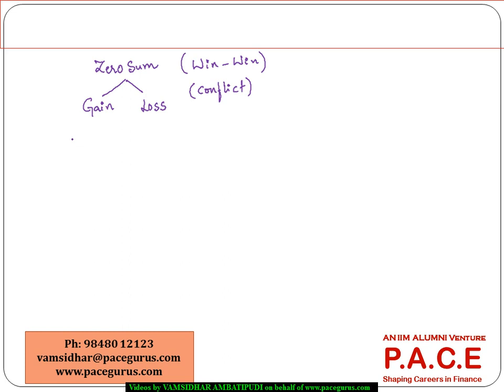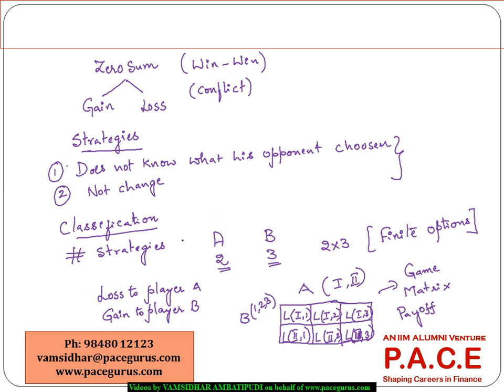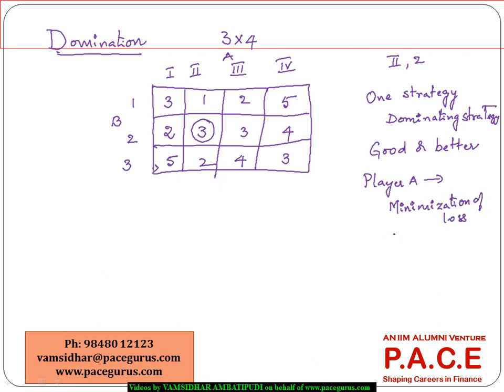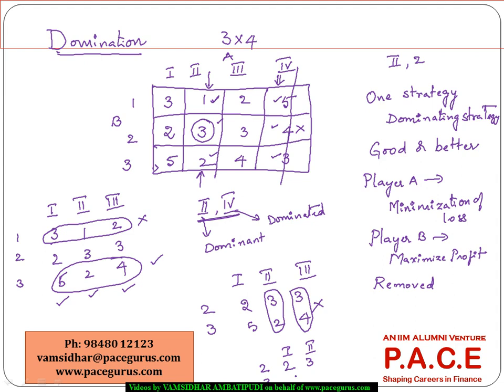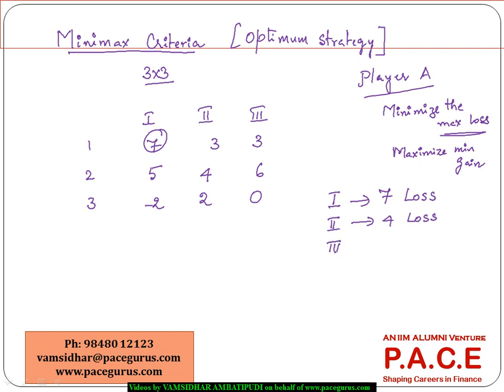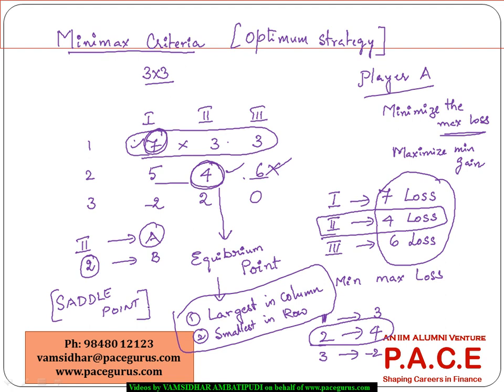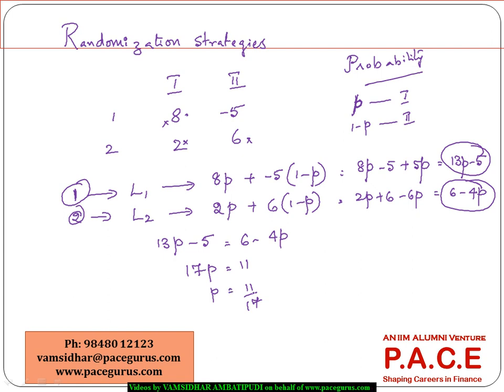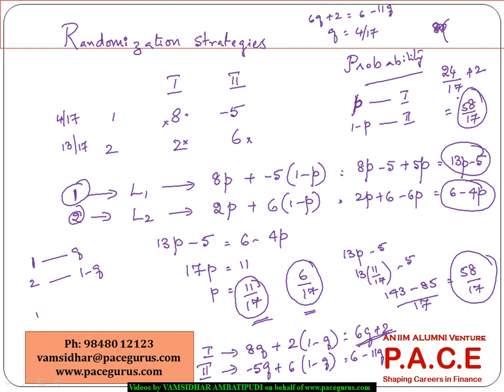Zero Sum Two Player Games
Training on Zero Sum Two Player Games for CT 6 by Vamsidhar Ambatipudi